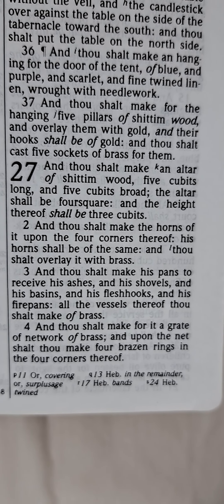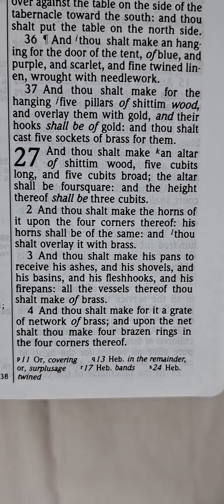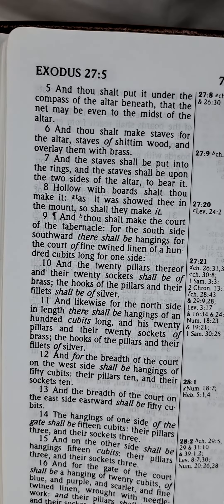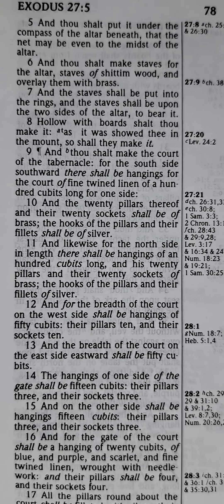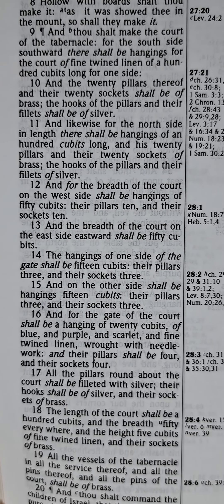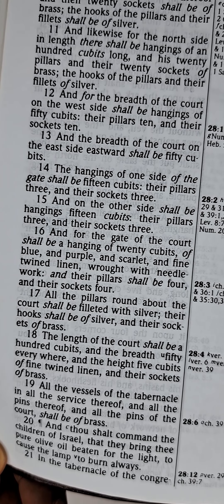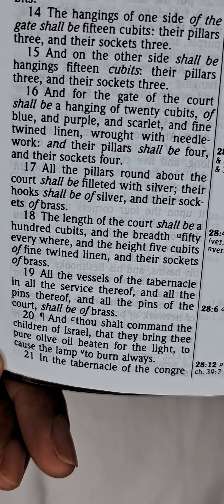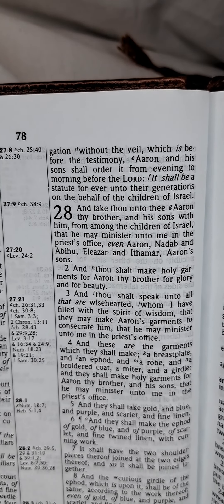Exodus Chapter 27